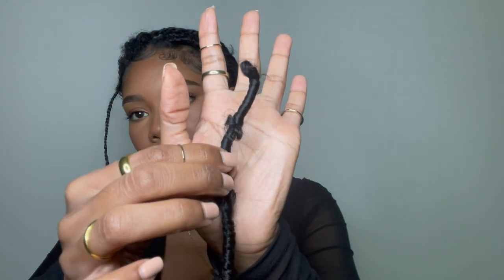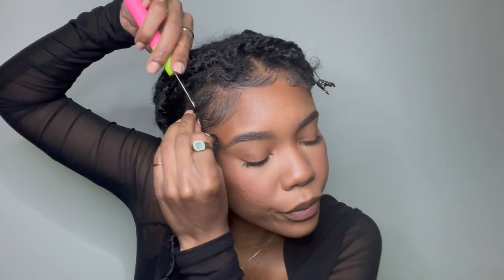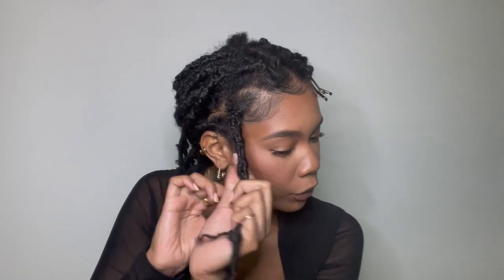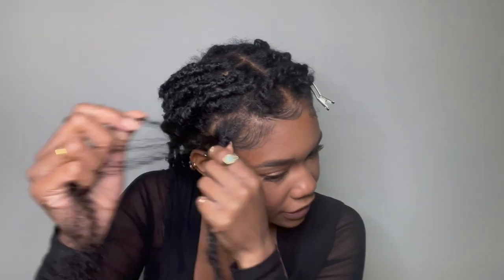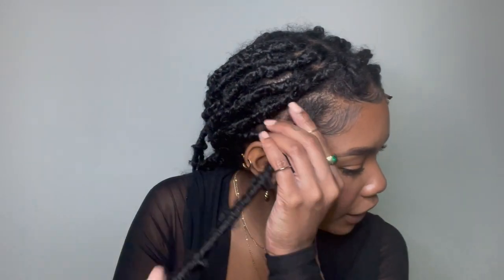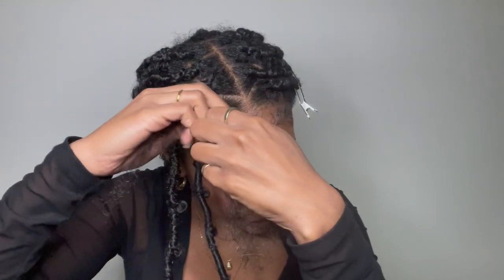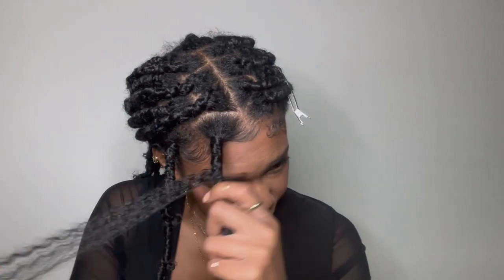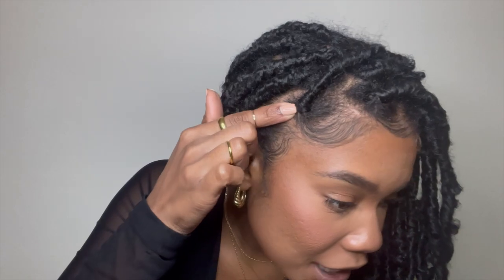Easy Long Butterfly Locs Ft. Niseyo 24" Butterfly Locs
24 inch Niseyo butterfly locs hair

F A Q:
Ethnicity: African American
Height: 5'7
Age: 23
Measurements: Bust 36'' Waist 26'' Hip 38''
Shoe Size: 8